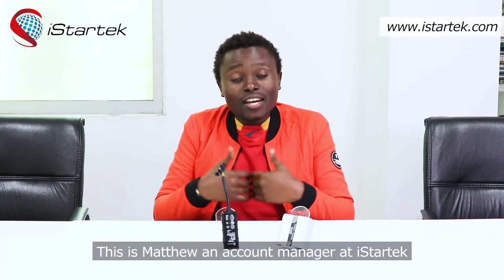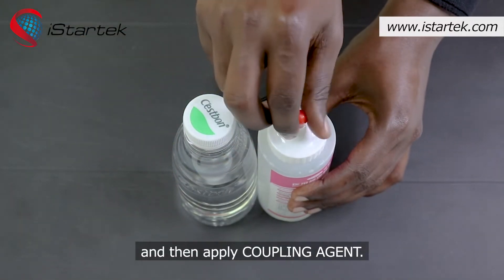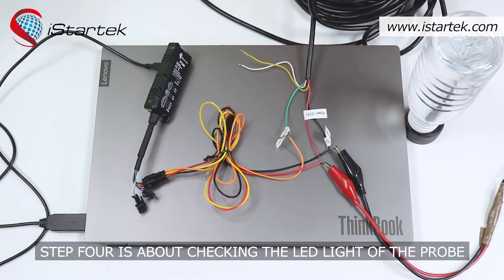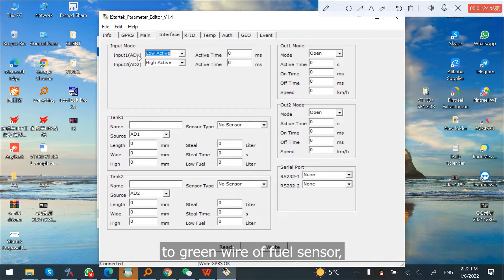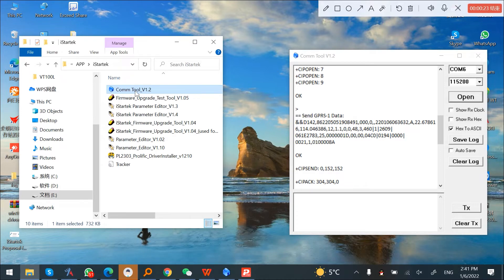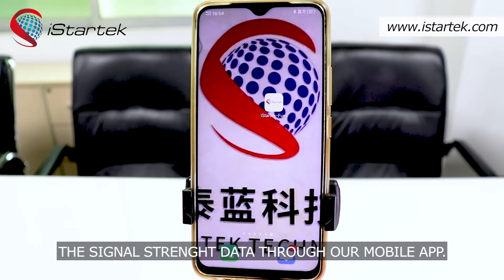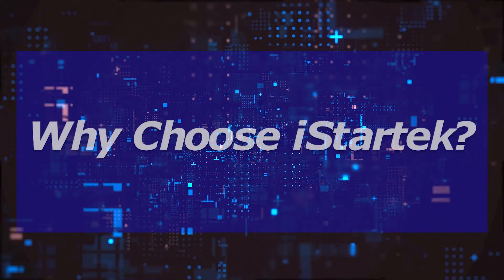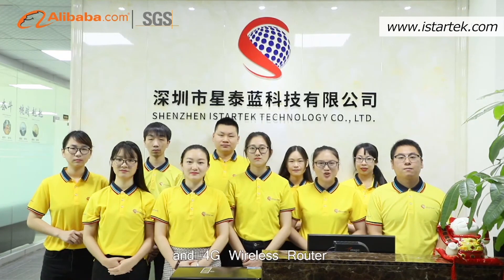VT100 VT100 L and Ultrasonic fuel sensor testing at office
Hello Everyone! You are welcome to iStartek family.

This Matthew working an account manager at iStartek we are the  manufacturer of 2G 3G 4G GPS Trackers and 4G Wireless routers since 2015. We are based in Shenzhen, China

Today we gonna show you how to do the testing of our iStartek fuel sensor and VT100 GPS Tracker at your office before you make an actual installation in your vehicle

STEP ONE is about Tools preparation:
We need 1 Laptop, 1USB Cable for online configurations, 1 Power supply (12v or 24v).
VT100 or VT100-L GPS Tracker
Ultrasonic fuel level sensor, Coupling agent.
One bottle of water or any other suitable container with a flat cover.
And one Mobile phone with UL212 Fuel App.

STEP TWO IS ABOUT CLEANING AND APPLYING COUPLING AGENT
First Clean the probe very well, and clean the top of the bottle of water and then apply COUPLING AGENT.

STEP THREE IS ABOUT WIRES CONNECTION with iStartek GPS Tracker

Connect GREEN wire from the fuel Sensor to the ORANGE wire from GPS Tracker
Connect the  BLACK wire from fuel Sensor to the BLACK wire of GPS Tracker
Connect THE RED wire from fuel Sensor to RED wire of GPS Tracker
And Connect BLACK and RED wire FROM Power Supply to the BLACK and RED wire from both fuel sensor and GPS Tracker.

After powering on the device, the PROBE will have red light flashing and Note that Fuel sensor Green wire cannot be connected to 12v or 24v, otherwise it will burn the device

STEP FOUR IS ABOUT CHECKING THE LED LIGHT OF THE PROBE

Once You take the bottle and place it over the probe, you wait a moment to get a signal, and then you can check if the led light is green, When it is green, it means that the signal strength is ok

Step Five IS ABOUT PARAMETER EDITOR CONFIGURATIONS

After you do the connections, Connect the tracker to laptop via USB Cable,
Open Parameter editor choose the right Com Port, Click Open,it will show connected at your left side downwards, Click GPRS, Click read.
You can set APN, IP/PORT, Enable GPRS Mode as TCP and set Time Interval, then Click write.

Click Interface and set INPUT mode

We can set Input1 or Input2 as Analog input),
If we are using input 1 which is White wire of Tracker connected to  green wire of fuel sensor, we could set input1 as AD input, and if we are using input2 which is Orange wire from Tracker connected to green wire of fuel sensor, we could set input2 as AD input.
Since we are using Orange wire connected to green wire of fuel sensor, we will have to set Input2 as AD input,

For Tank: Name you could name as you want, and for sensor type, you have to choose (Ultrasonic(250cm), and for Source, you have to choose(AD2), and Click write.

Go back to Info and click write all and close

Step SIX IS ABOUT CHECKING COMTOOL

After configurations you need to open Comtool, check if the tracker is able to read the ultrasonic sensor data.

Open Comtool, Choose the right Com Port, Choose(115200), and Select (Hex to ASCII) and click open and it will start reading data from GPS Tracker. Close and check the data

This is sending GPRS data, you can see this is AD1 and this is AD2, if you look at the protocols(iStartek protocols) you will find out AD1 and AD2.
We connected our fuel sensor on AD2 meaning that this is AD2 data, here in Comtool we can find it 0021, if you check iStartek protocols, you could find out how to do calculations to get the height of the remainig fuel volume and also the remaining fuel in Liters.

LAST STEP IS ABOUT CHECKING THE SIGNAL STRENGHT DATA THROUGH OUR MOBILE APP.

You login into mobile app UL212 FUEL, and Search for the device, this is L212 Fuel and click connect, when is connected, you go back and the data details will be displayed.
And once you notice that real time height is equal to smooth height  or nearly the same, and also you check if the signal strength which must be greater than 60 then, it means that our ultrasonic fuel sensor signal strength is ok for installation.